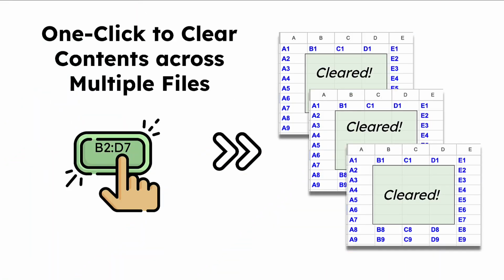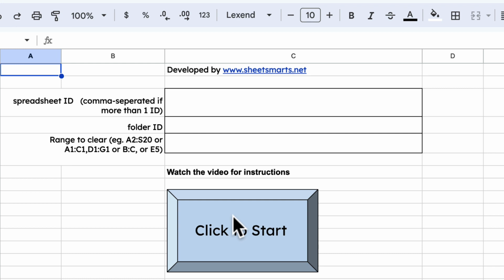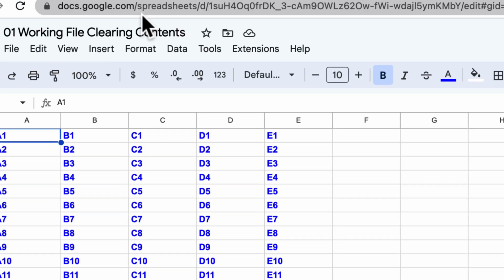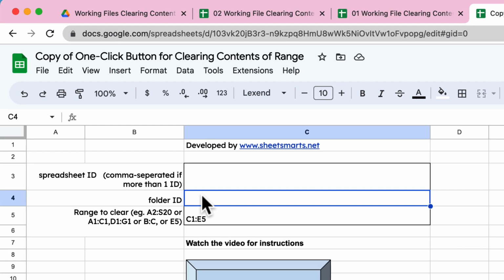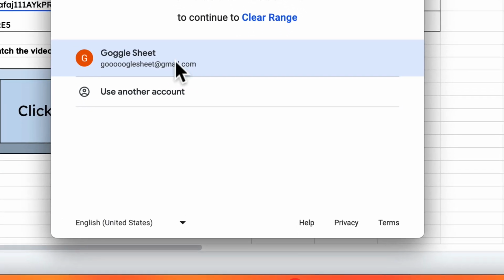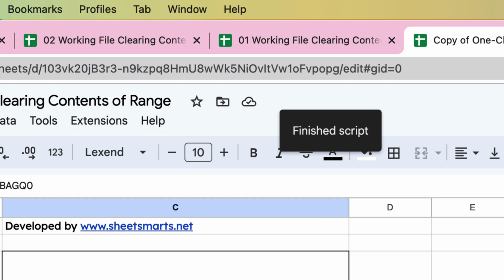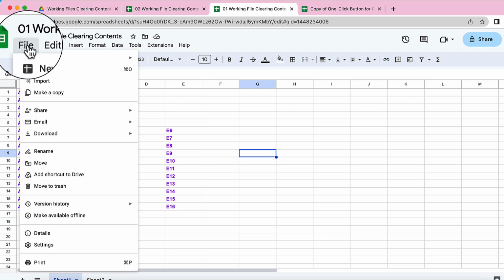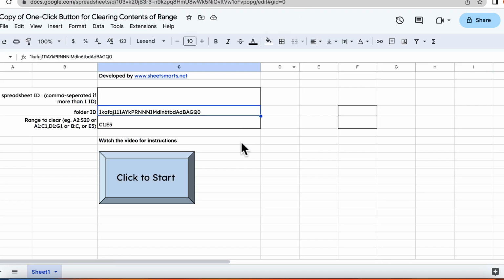Clear Multiple Ranges across Multiple Sheets with One-Click!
In this tutorial, you'll learn how to save time in Google Sheets by clearing multiple ranges across files with just one click. With the help of a one-click button, you can easily apply this hack to multiple spreadsheets and streamline your workflow in no time. Watch this video now and start clearing multiple ranges with one click!